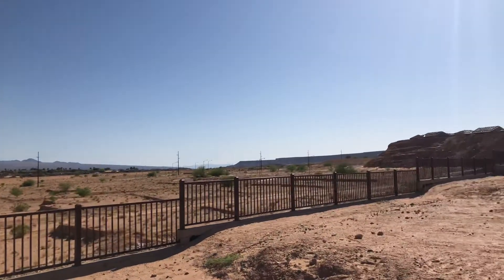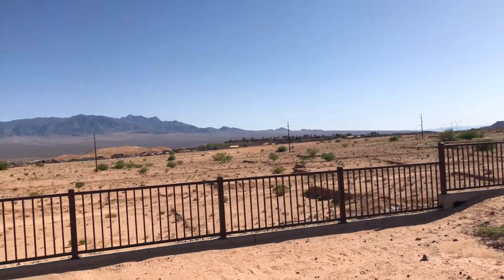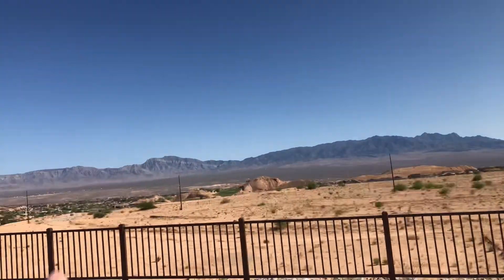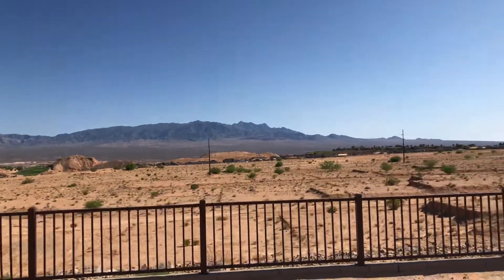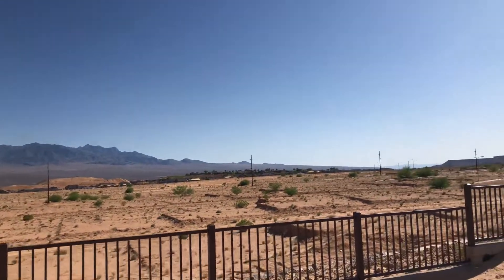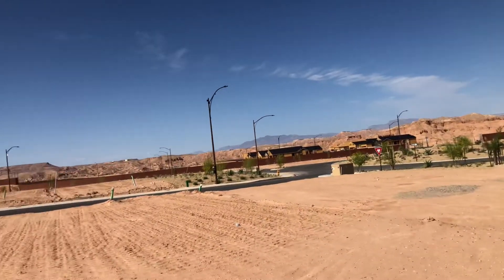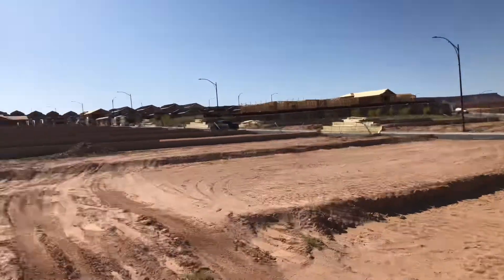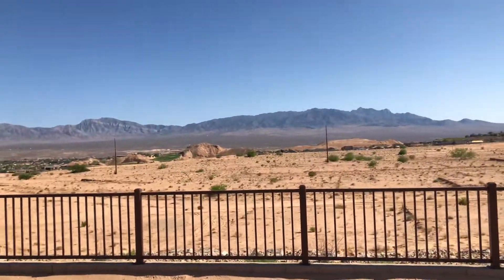Lot 27 in Outlook Point